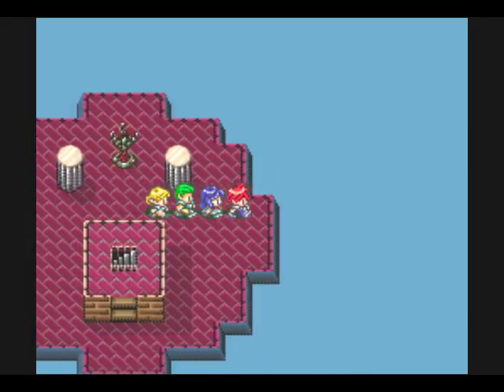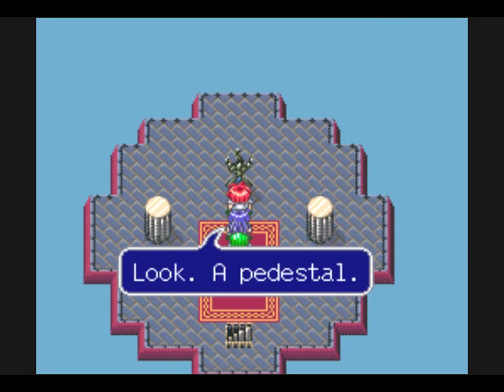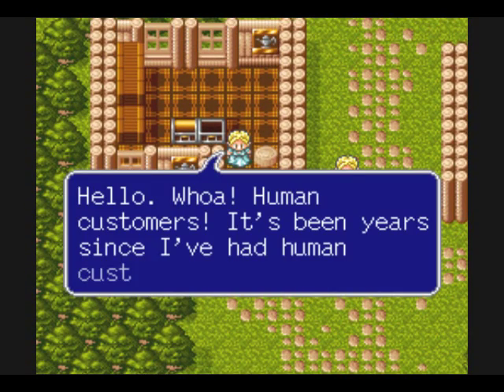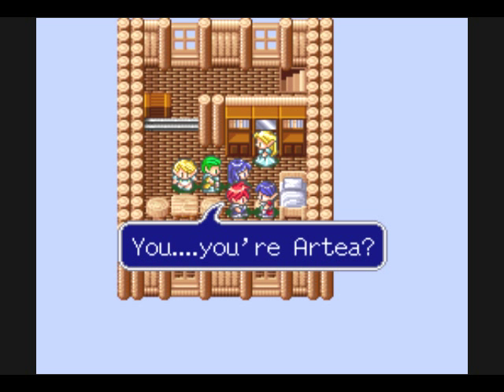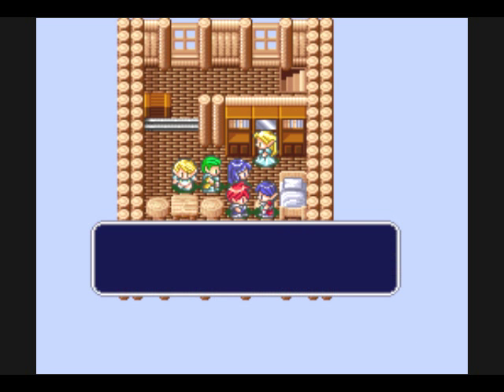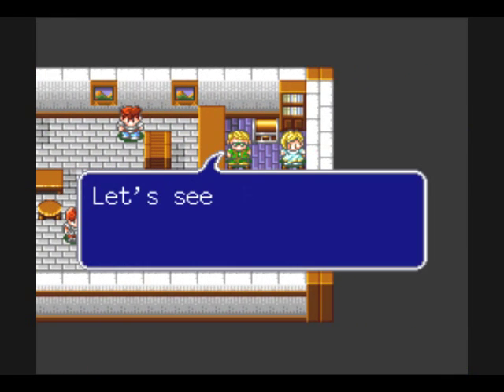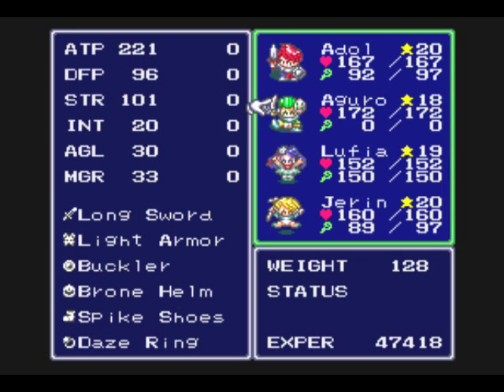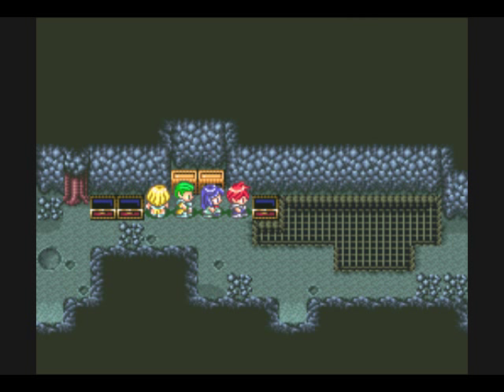Let's Play Lufia & the Fortress of Doom #24 - Confusion Gate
In this episode, we procure the last gem to open the gate to Elfrea, but the trip won't be easy.  Can we find Artea to help us save the world?  All shall be revealed.

Enemies: Gold Orc, Mace Man (Thunder), Rok, Sting